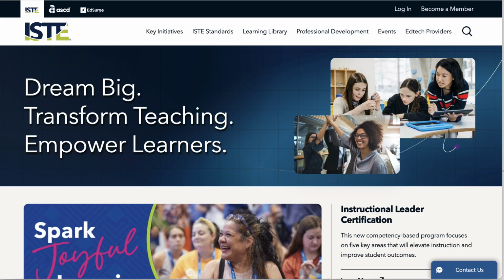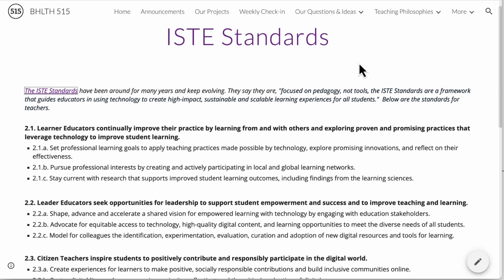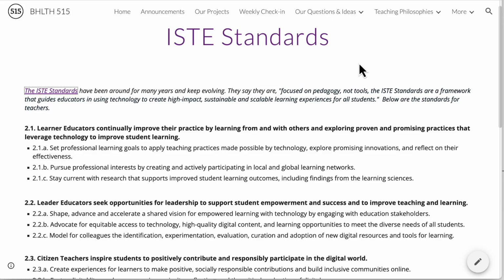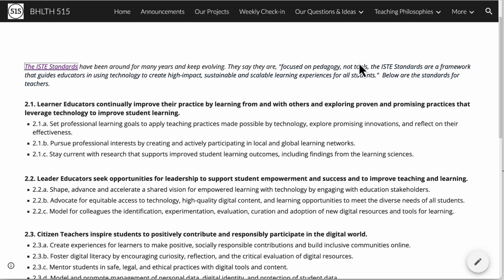Week Eight BHLTH 515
A short look at our work for week eight.